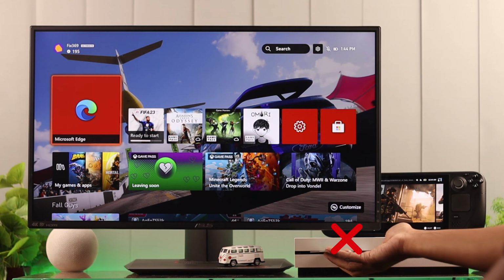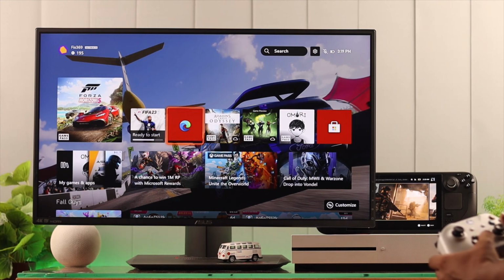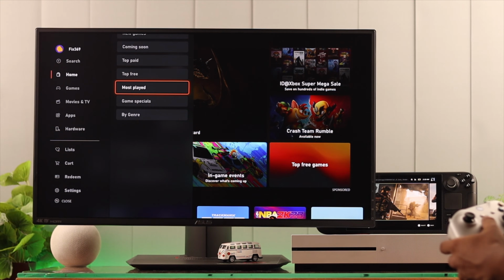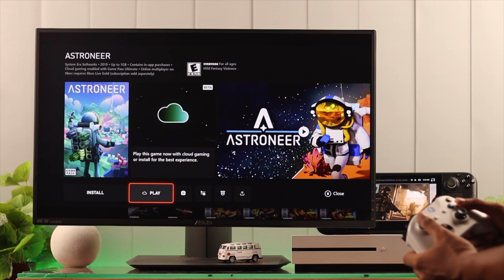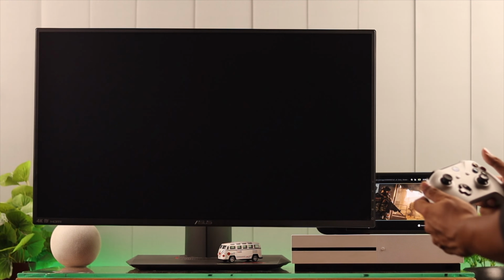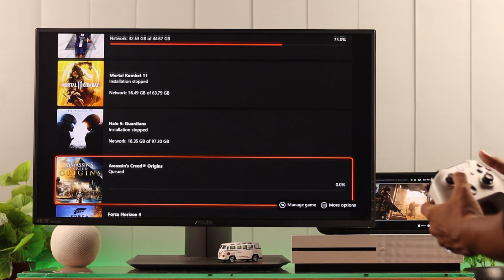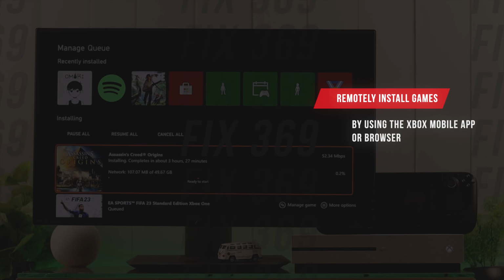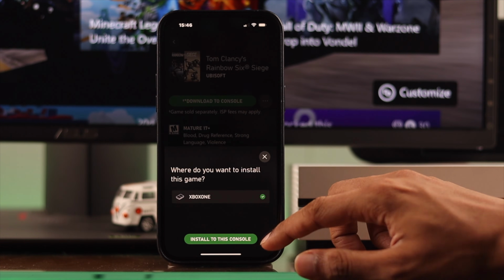Install Digital Games on Xbox One Series S! [How to]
Installing digital games on your Xbox One Series S is a great way to enjoy your favorite games without the hassle of inserting and ejecting new gaming disks all the time. Additionally, with the ability to Install digital Games remotely through the Xbox App enables you to do it anytime, anywhere.

0:00 Digital Games on Xbox One Series S
0:13 Install Games from Microsoft Store
0:40 Play Digital Games without installing
1:17 Remotely Install Games